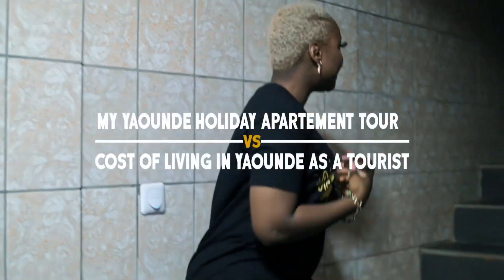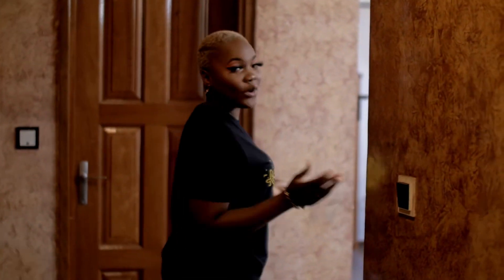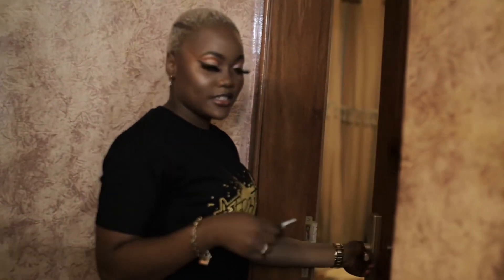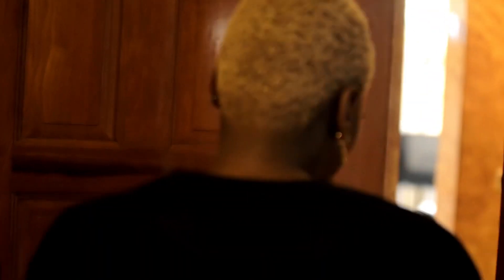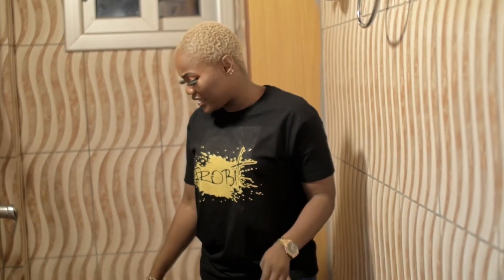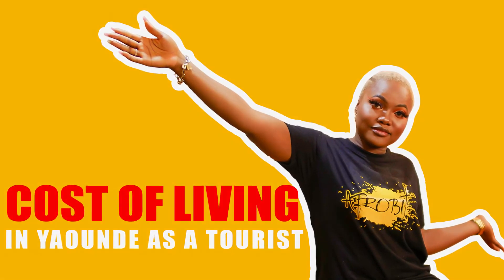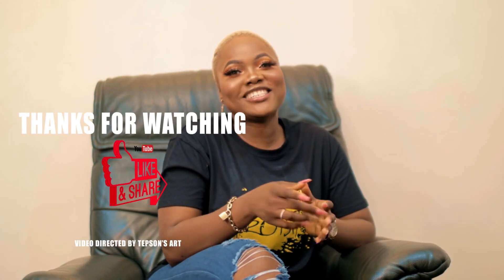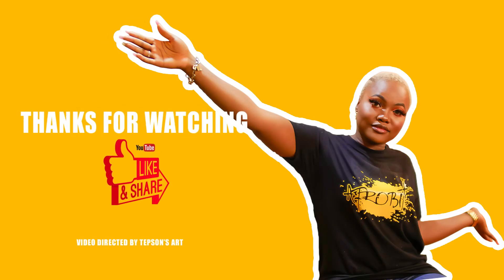MY YAOUNDÉ (CAMEROON) HOLIDAY APARTMENT TOUR vs COST OF LIVING AS A TOURIST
Hey Guys,

In This Video I Will Be Giving You A Tour Of My Holiday Apartment In Yaoundé & Explaining To How Much I Spend Daily As A Tourist in Yaoundé. I Hope You Enjoy This Video.